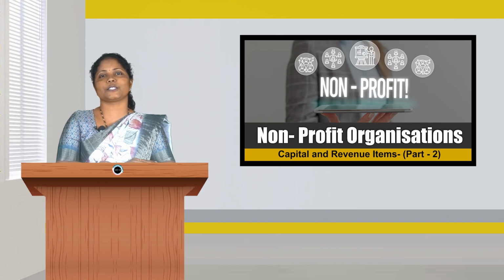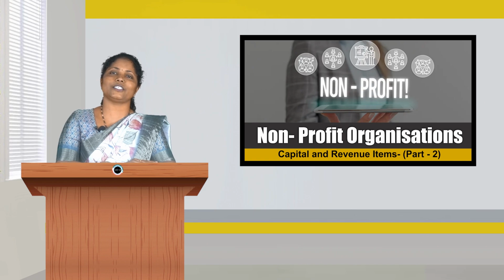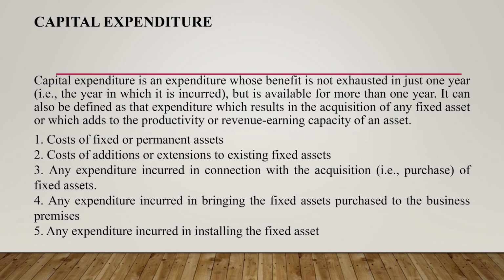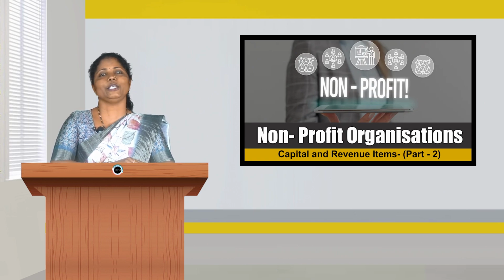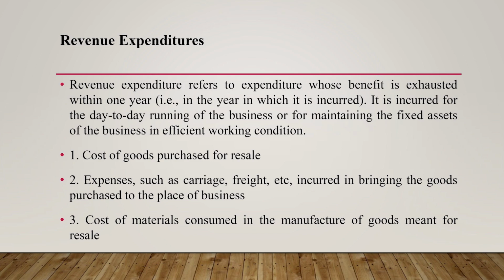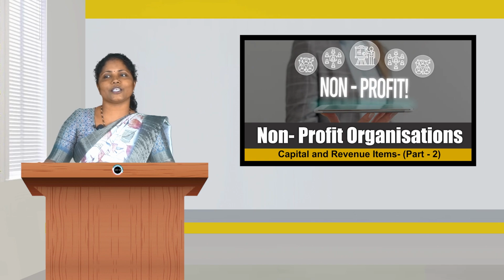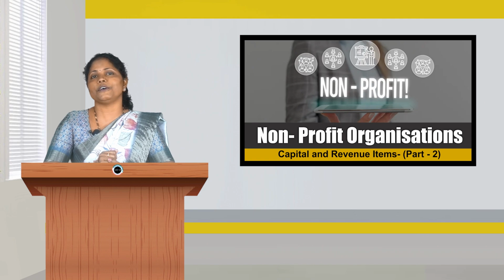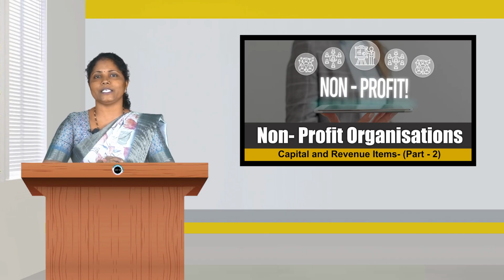SDM E-learning | Non profit Organisations Capital and Revenue Items Part 2 | Dr. Rathnavathi K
Dr. Rathnavathi K
HOD